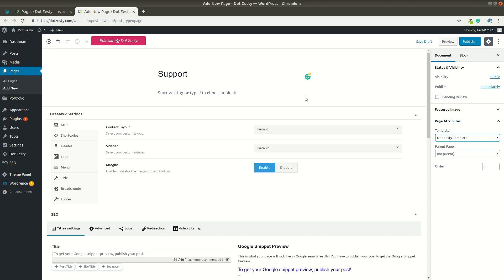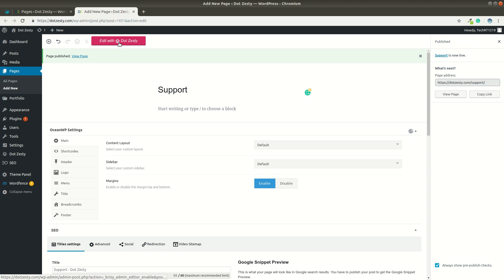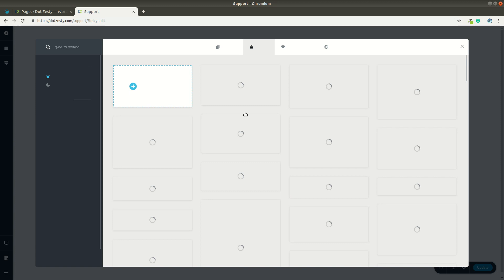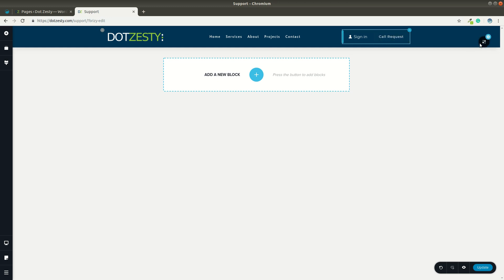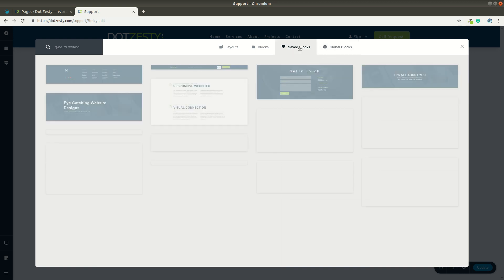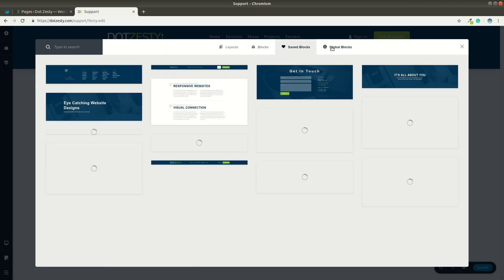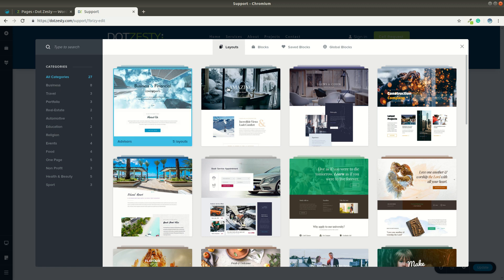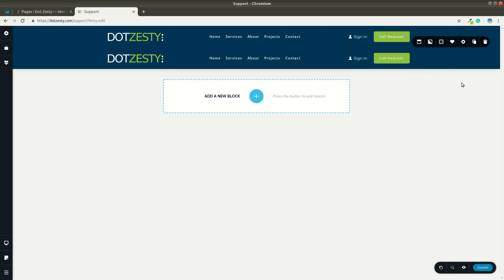Brizy adding header template